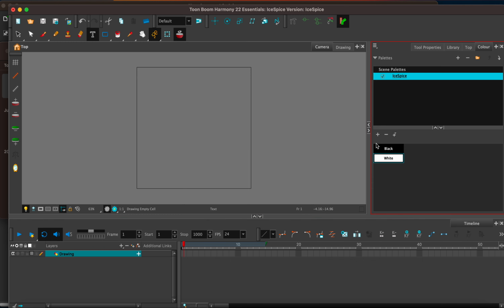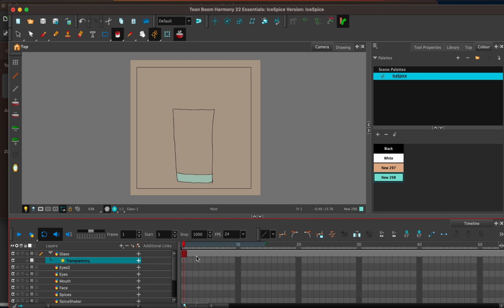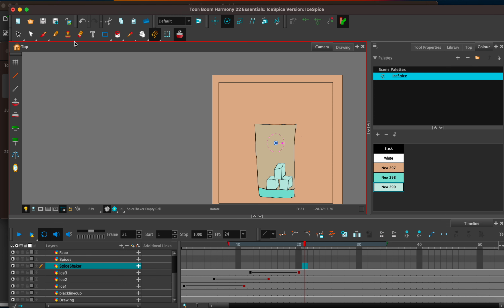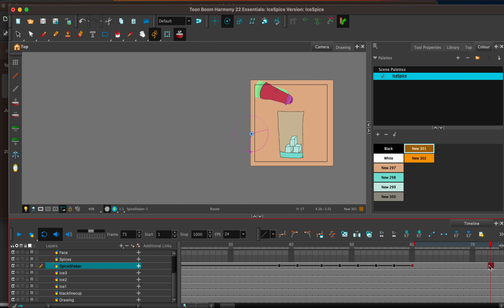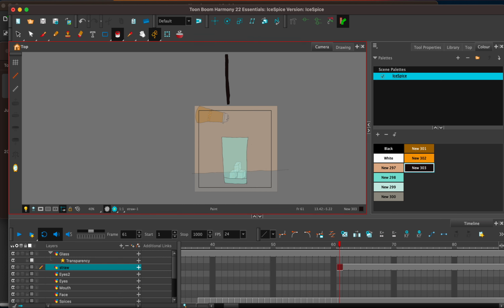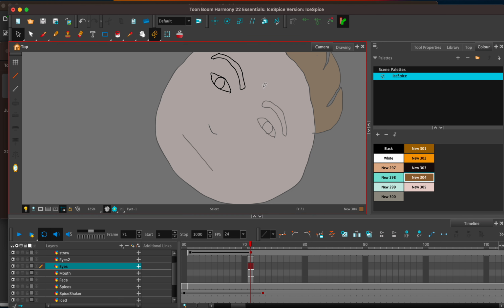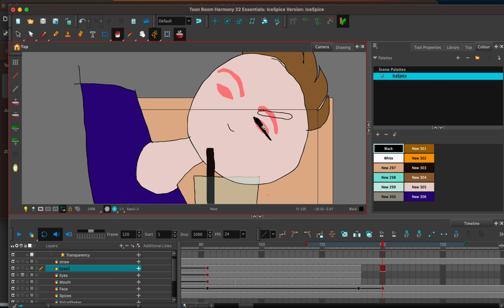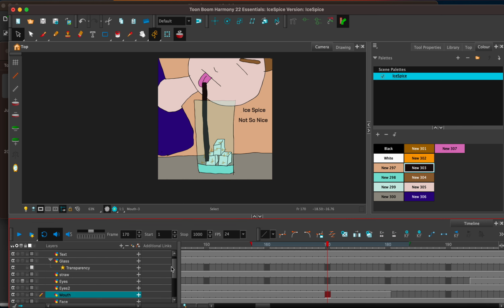Making of the Ice Spice Animation Using ToonBoom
ToonBoom
Wacom Tablet
Macbook Pro
Samson SAGOMIC Go Mic

to learn more about the creator.